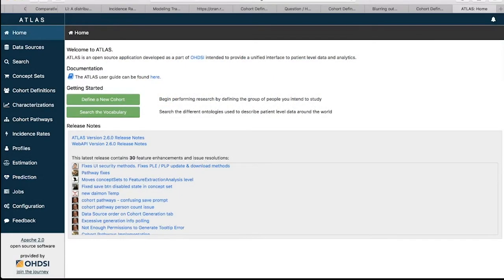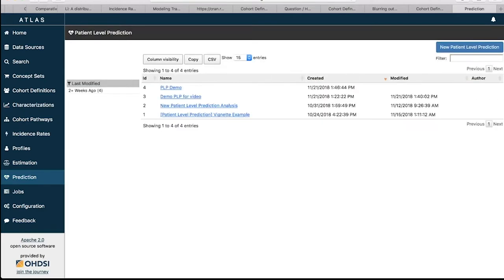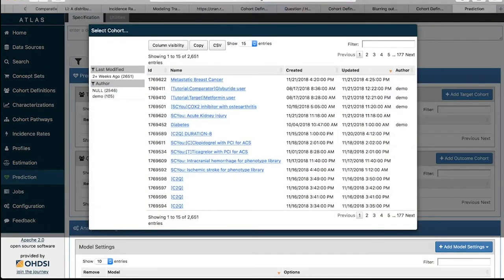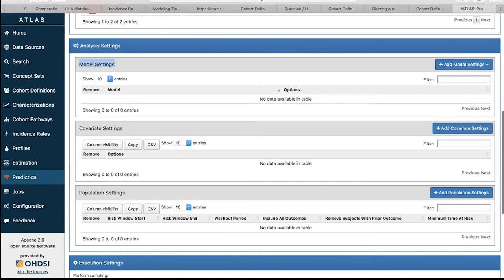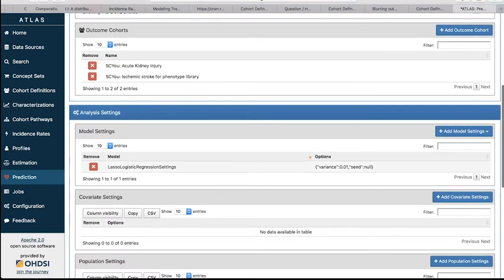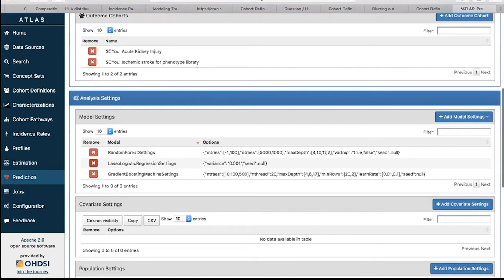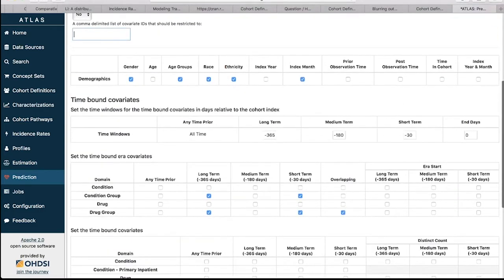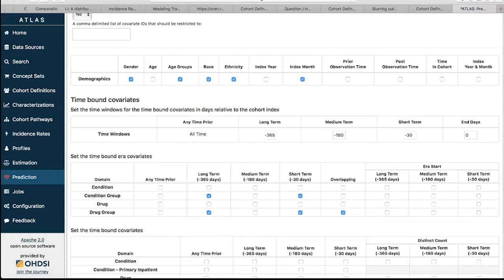OHDSI PatientLevelPrediction Atlas Interface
Video demonstrating how to use Atlas to design a prediction study and automatically create an R package to run the study using the PatientLevelPrediction OHDSI package available